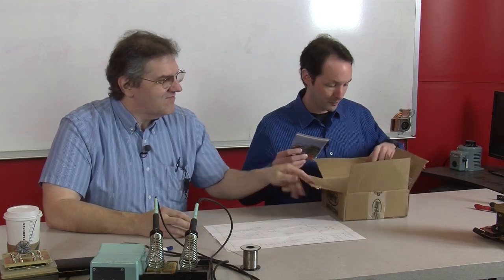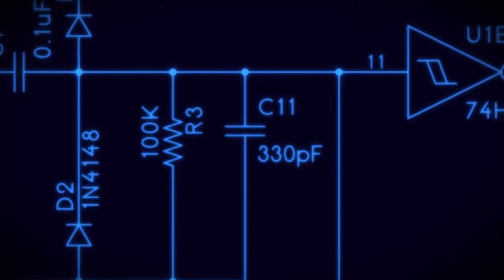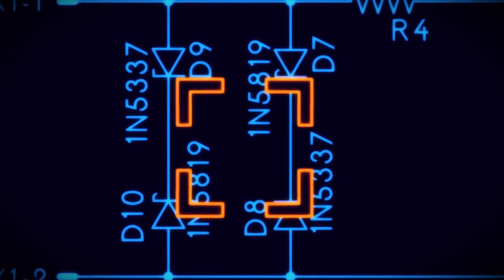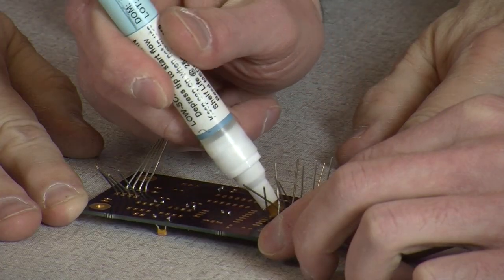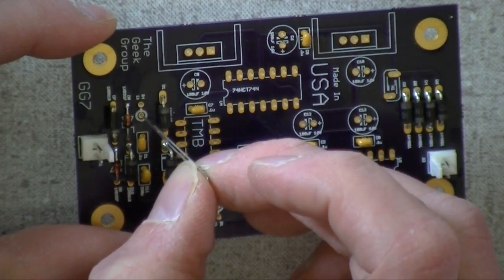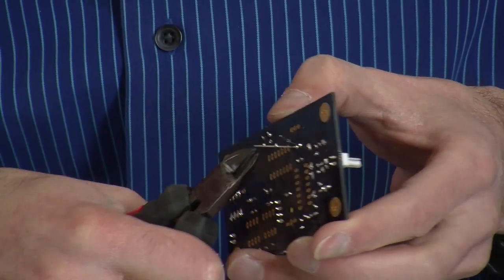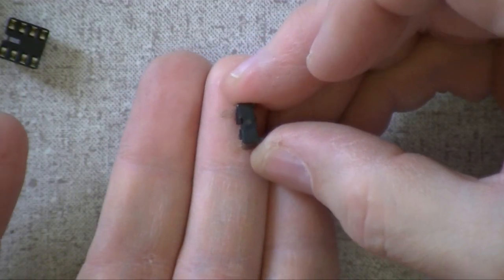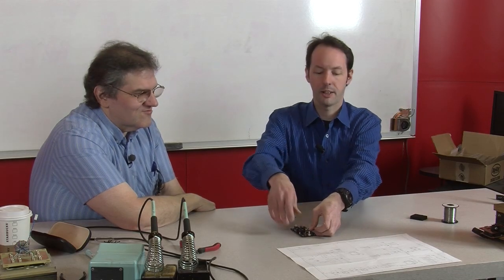Gate Drive Transformer Board Kit (Mini Musical Tesla Coil #3)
- This is the big one for our musical coil kit instructional series. Chris and Paul go through all the parts of the gate drive transformer board and demonstrate its proper assembly.